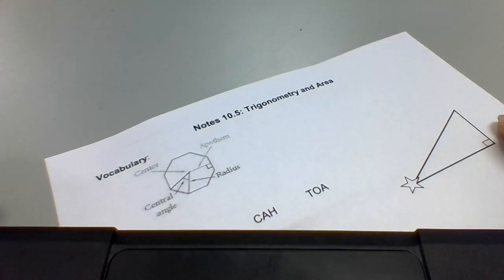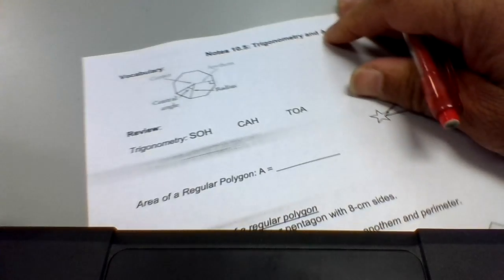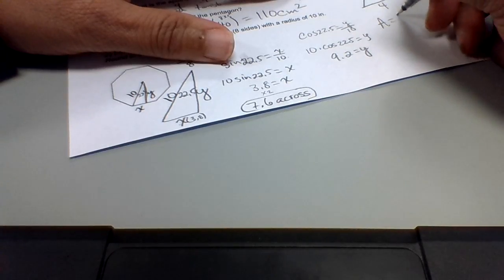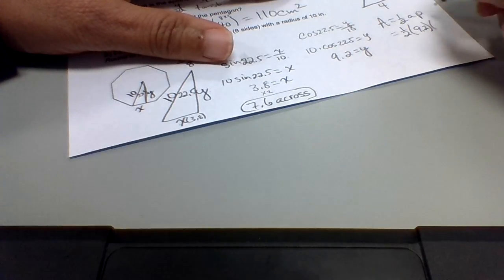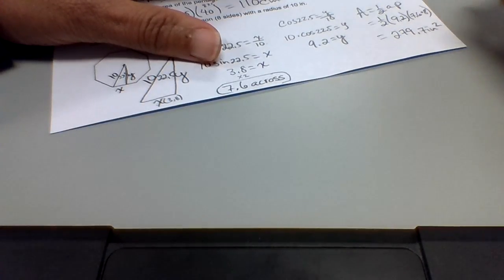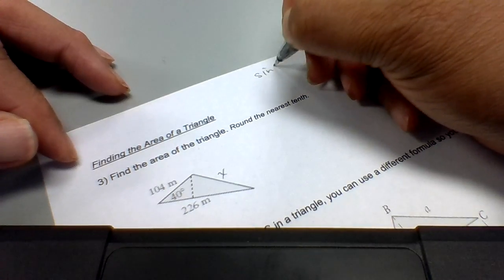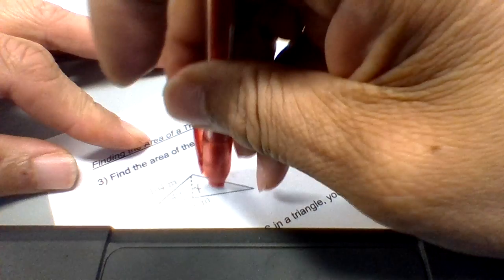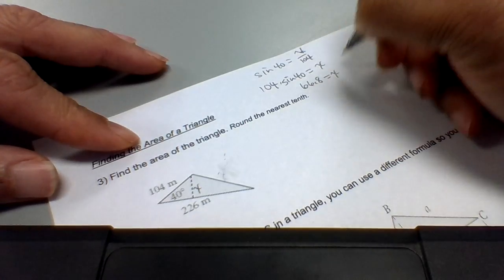Notes 10.5 Trigonometry and Area